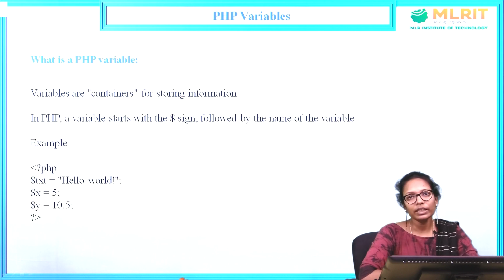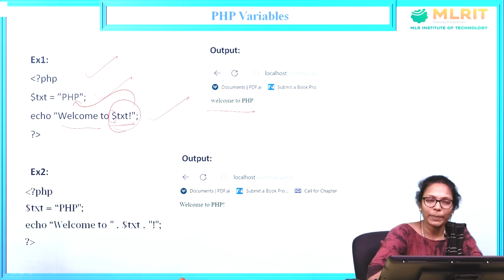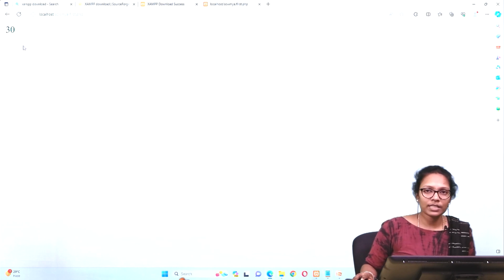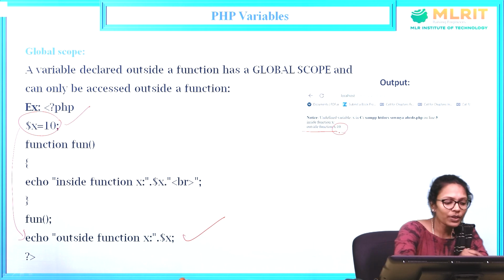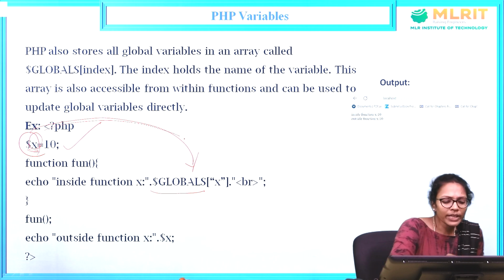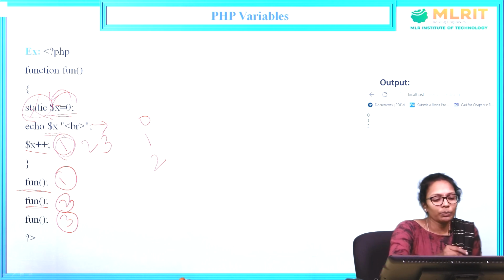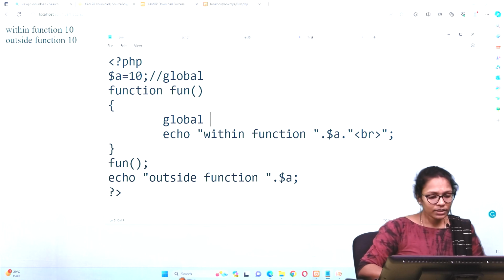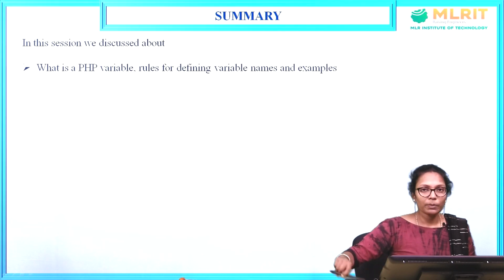LEC30|Web Programming | PHP Variables By Mrs. G. Sowmya Department of CSE AIML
LEC30|Web Programming | PHP Variables By  Mrs. G. Sowmya
Hyderabad